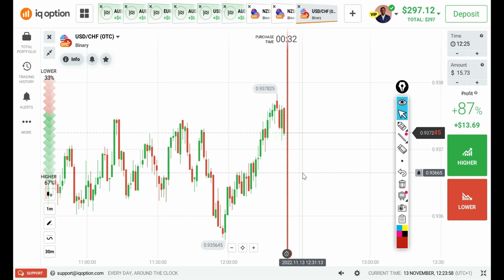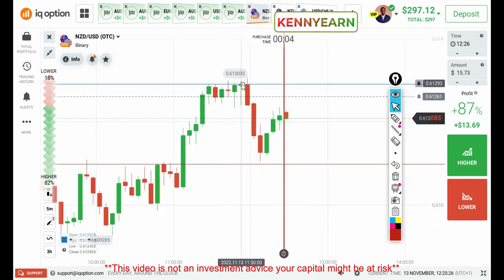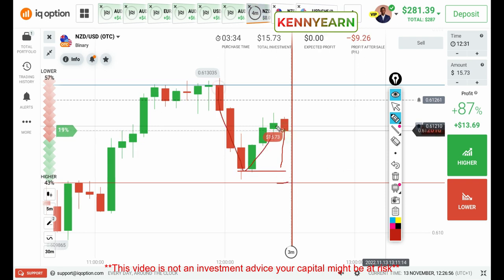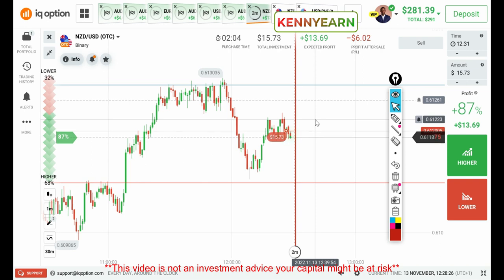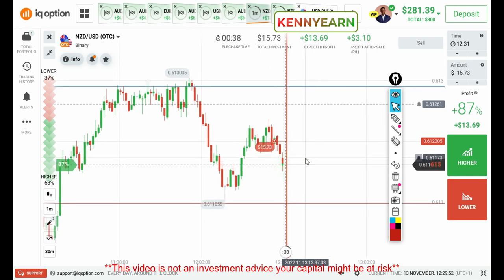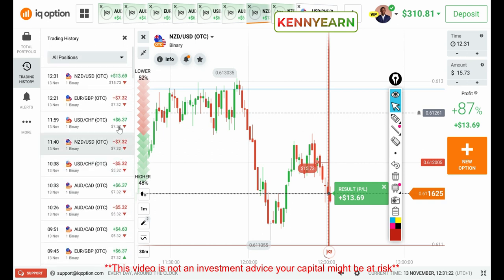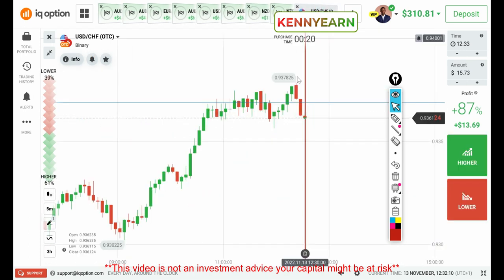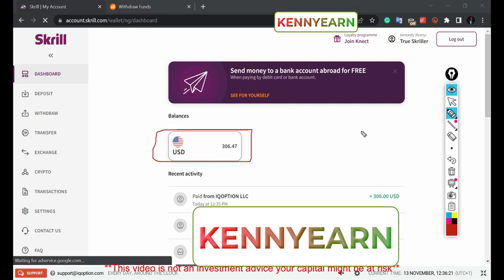$300 PROFIT IQ OPTION TRADING WITH WITHDRAWAL PROOF 2022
In this video, I will tutor you on how to predict the next candle and market direction on the IQ option platform 2022 using candlestick psychology and my Power 4 strategy to make consistent profits and withdrawals.

“General Risk Warning: The financial products offered by the company carry a high level of risk and can result in the loss of all your funds. You should never invest money that you cannot afford to lose”.

Daily Quote: "It is not a problem to make trading mistakes; everyone does, but it is a problem if you don't learn from them.

iqoption
Iq option withdrawal
iq option South Africa
binary option
quotex